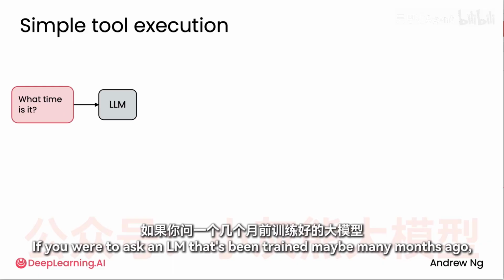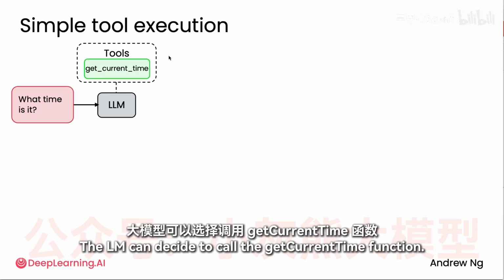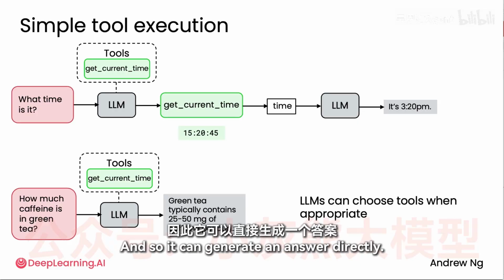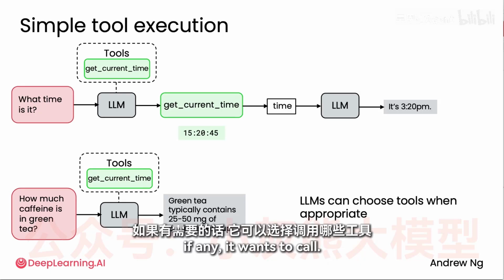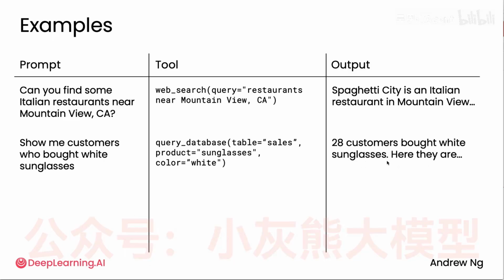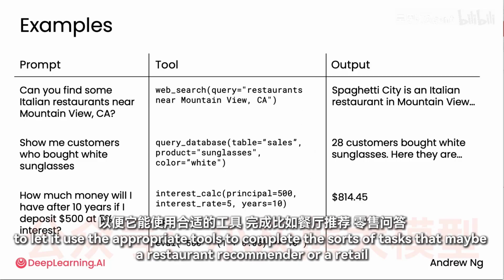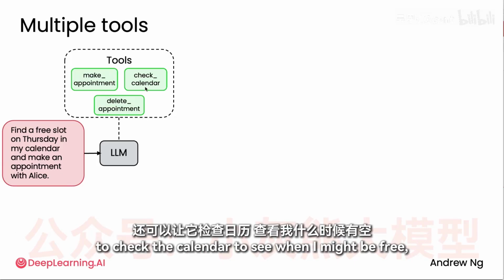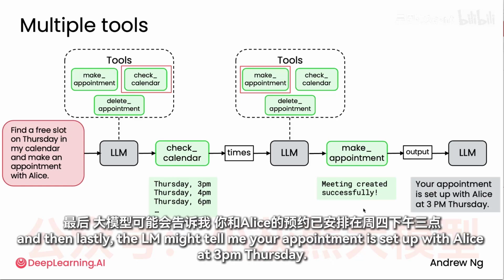吴恩达AgentP14 【模块3：工具使用】1 什么是工具？ 【吴恩达】2026年公认最好的【Agent智能体】教程 1080P